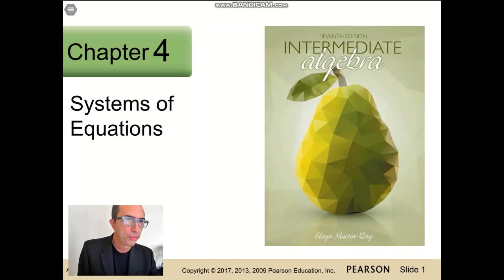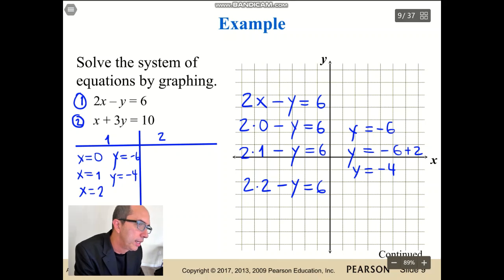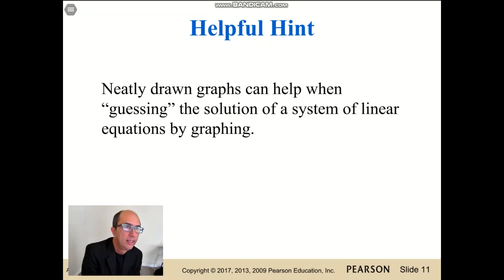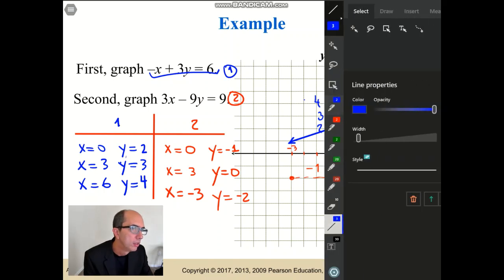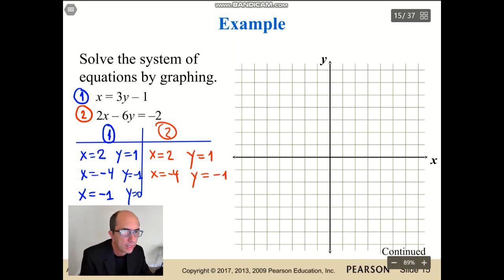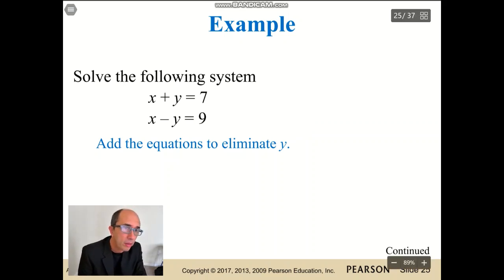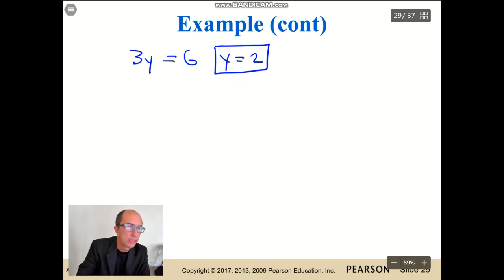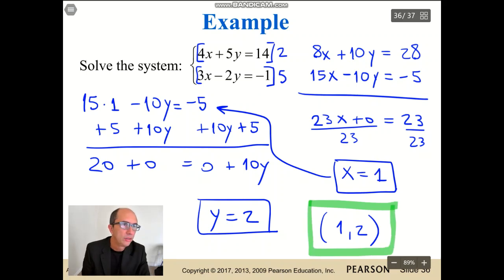MAT 1033C - Section 4.1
Solving System of Equations in Two Variables.